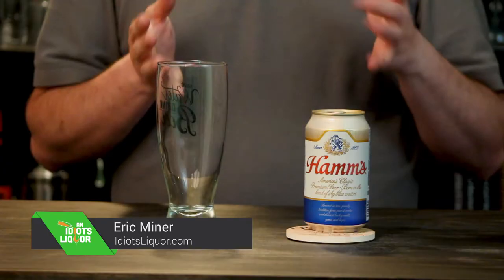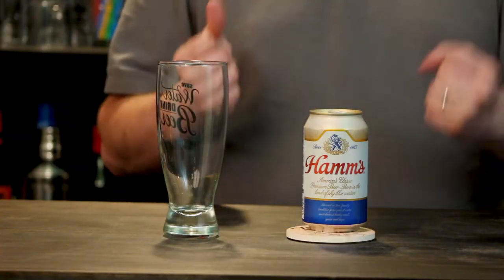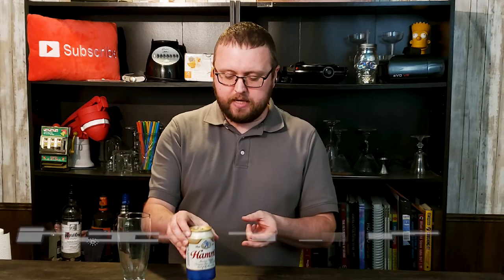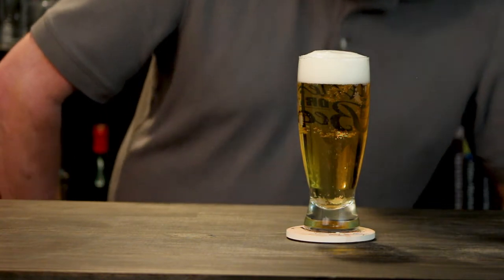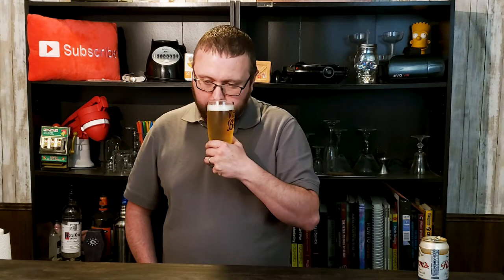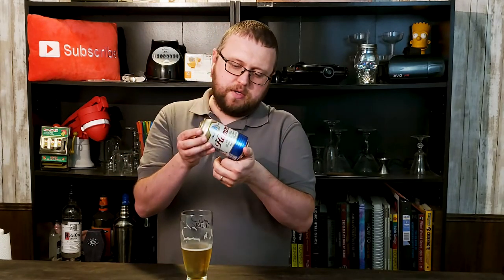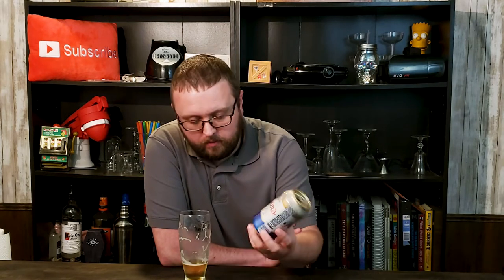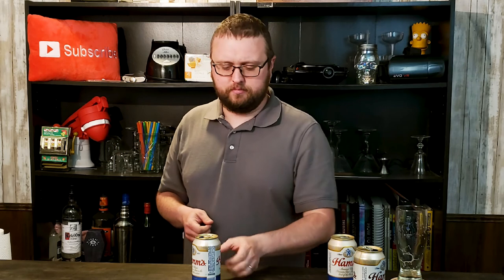The Cheapest Beer in America? A Hamm's Beer Taste Test - Cheap Booze Reviews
The cheapest beer in America? This is a Hamm's Beer Taste Test.

I am trying to cheap beers, liquors, and wines in my new segments all about cheap booze. This first one is Hamm's Beer. Hamm's Beer costs only $5.49 for a 12 pack and $13.99 for a 30 pack of the stuff. I haven't been able to buy beer that cheap in a long time.

So what is the verdict on Hamms? Watch this Hamms Beer review and find out.

What's the next cheap alcohol you'd like me to review?